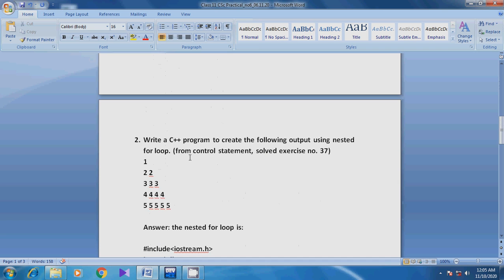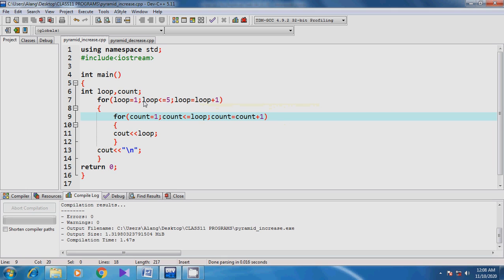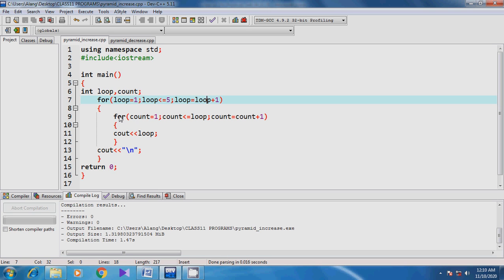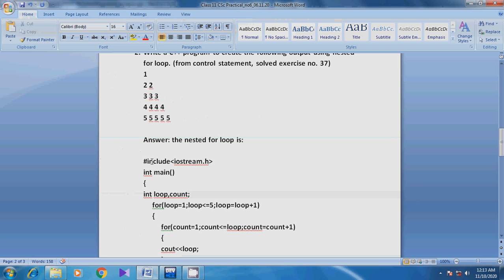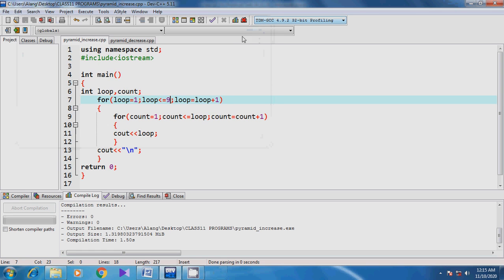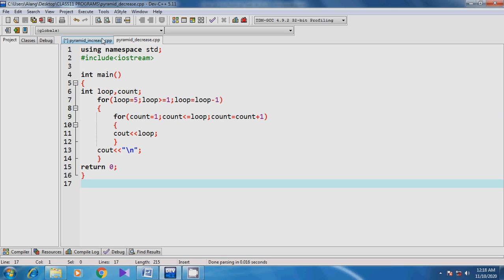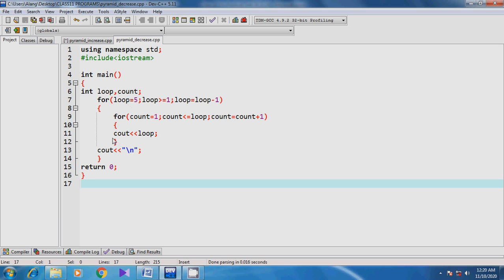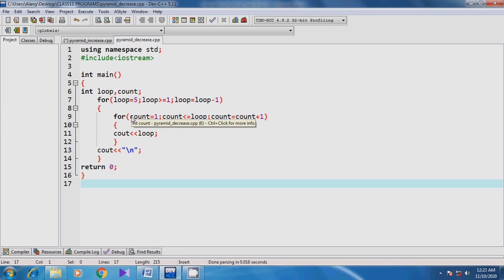11programsolutions 10.11.20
Practical